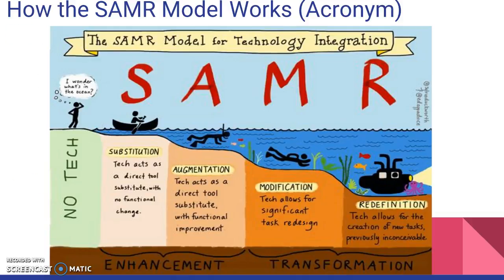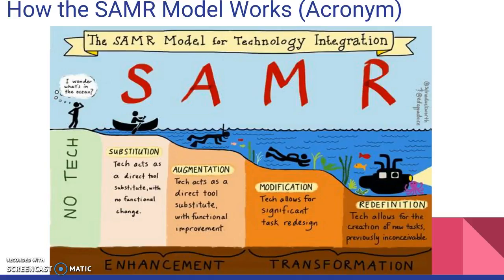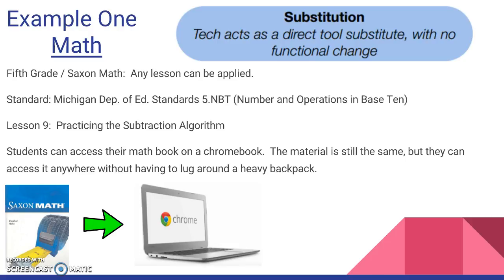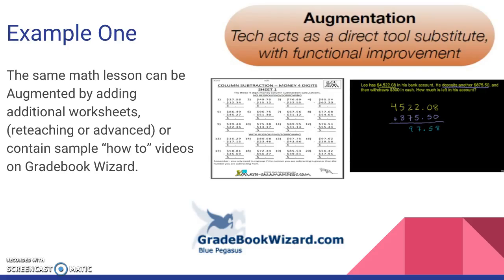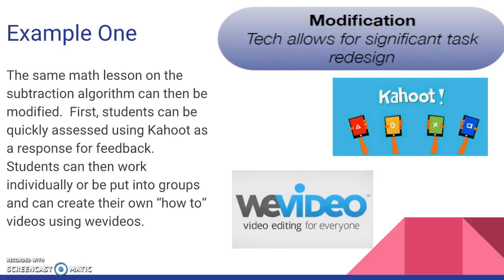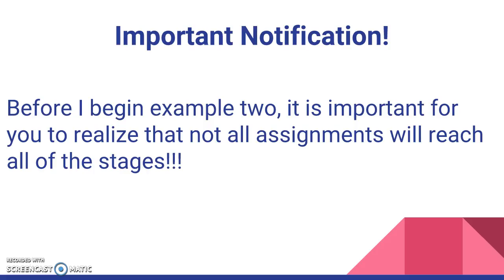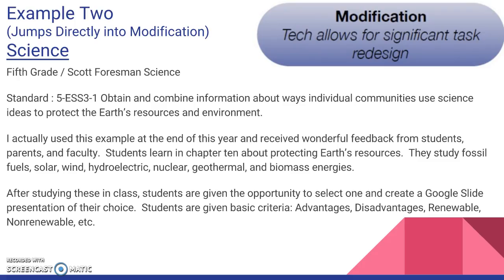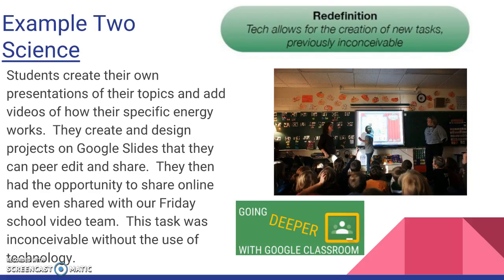ET 520 Final Project